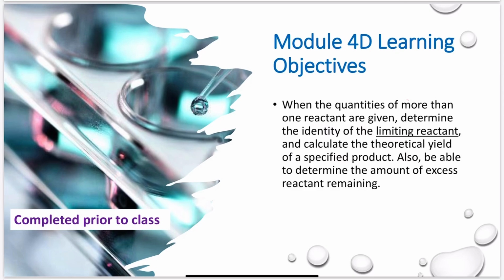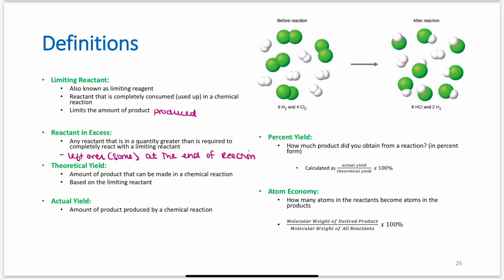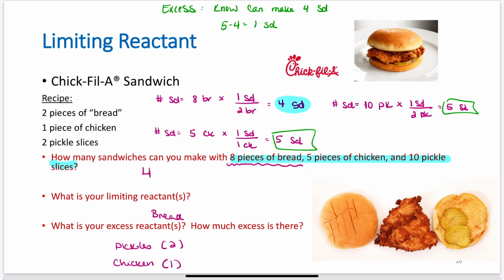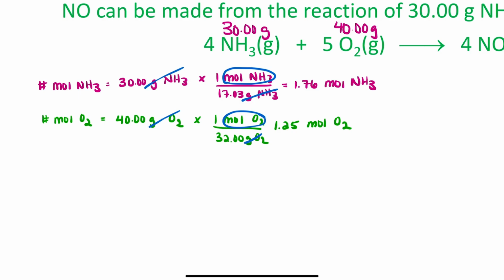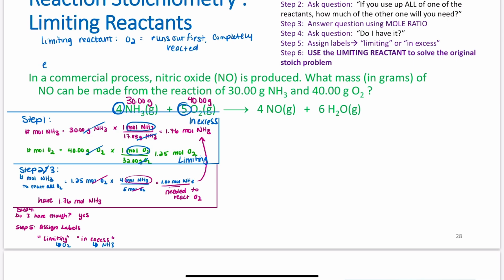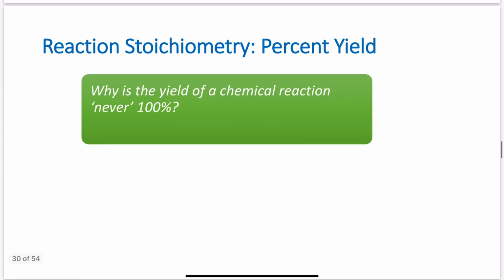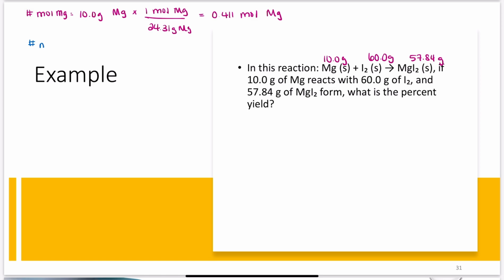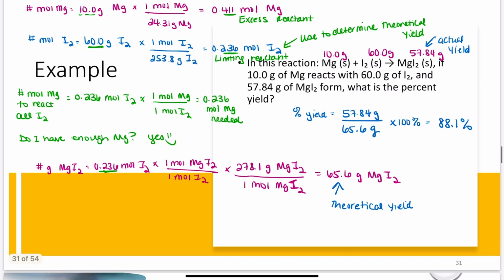Module 4D: Limiting Reactants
limiting versus excess reactants, theoretical yield, percent yield